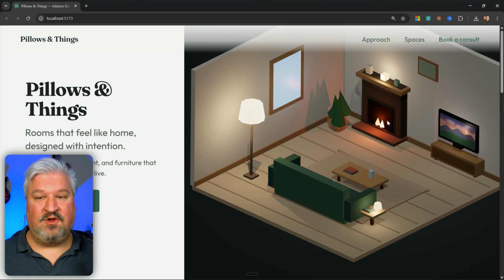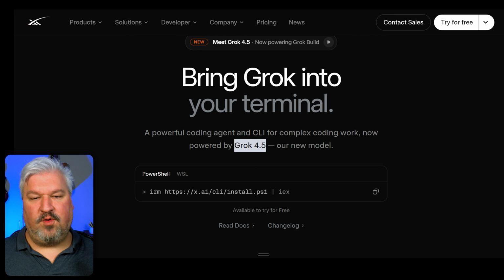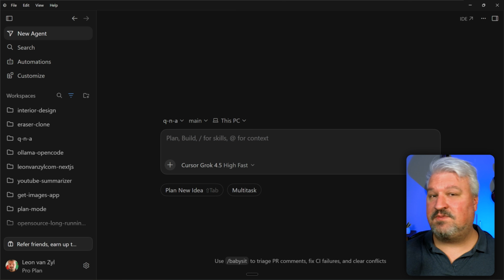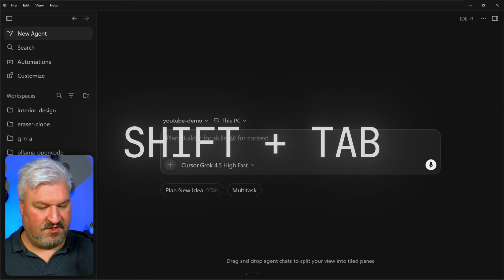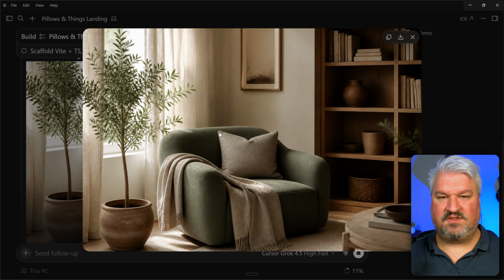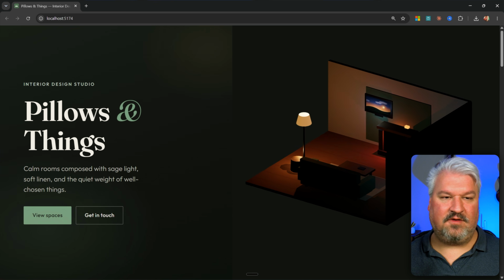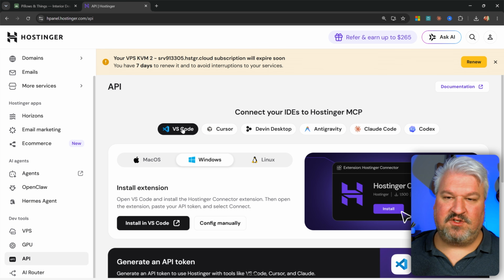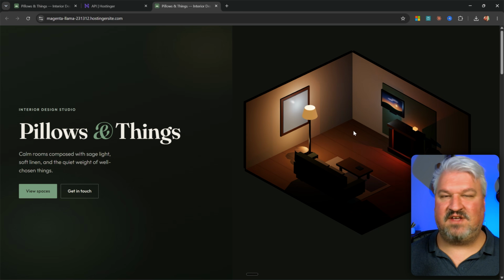Grok 4.5 in Cursor - Tutorial for Beginners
Grok 4.5 in Cursor is the cheapest way to build with a frontier coding model right now. Learn how to build and deploy a complete website with Grok 4.5 and Cursor so you can ship real projects to production without writing a single line of code.

🚀 My AI coding courses, live Q&A, weekly builder challenges, direct access to me, and a serious builder community

🎁 Download the resources from this video + Get the free 7-Day AI Builder Challenge

In this video, I show you how to use Grok 4.5, the new coding model from xAI and Cursor, to build an interior design landing page with a 3D animated scene, then deploy it live. You'll learn how to use Plan Mode for long running tasks, generate images directly inside Cursor, and deploy to production with the Hostinger MCP server, all without leaving the agent view.

Go Deeper with Agentic Labs
🧪 AI coding courses (including my full design systems course in the Agentic Coding Masterclass), live Q&A, weekly builder challenges, direct access to me, and a serious builder community:

Question
What are you building with Grok 4.5 right now?

⏱️ Chapters
0:00 Grok 4.5 First Look
0:45 Grok 4.5 Pricing Comparison
1:40 Grok Build Vs Cursor
2:24 Installing Cursor
2:58 Cursor Interface Walkthrough
3:57 Creating A New Project
4:35 Selecting Grok 4.5
5:06 Plan Mode In Cursor
5:57 Writing The Prompt
7:11 Generating Images In Cursor
8:03 Context Window Tips
8:50 First Result And Iterations
10:08 Deploying To Production
10:36 Hostinger Setup
11:16 Hostinger MCP In Cursor
12:26 Agent Deploys The Website
13:02 Live Website And Wrap Up

About This Video
In this video, I show you how to build and deploy a complete website using Grok 4.5 in Cursor. This tutorial is for developers, AI builders, and serious no-code/low-code builders who want practical workflows for building real apps, AI agents, automations, and coding systems.

On this channel, I share practical AI engineering and agentic coding workflows using tools like Claude Code, OpenCode, Codex, Cursor, n8n, Next.js, MCP, local AI models, and modern AI development workflows.